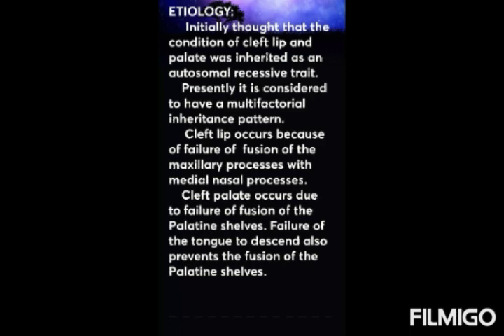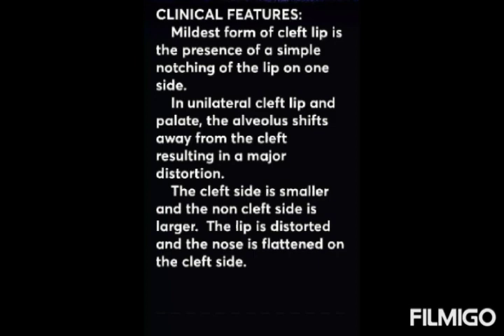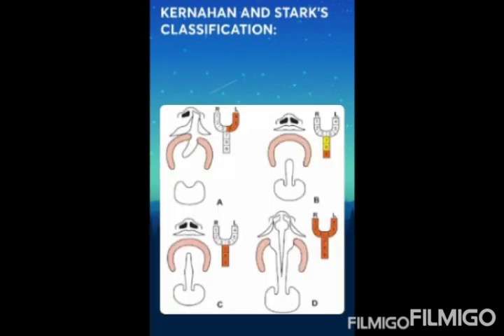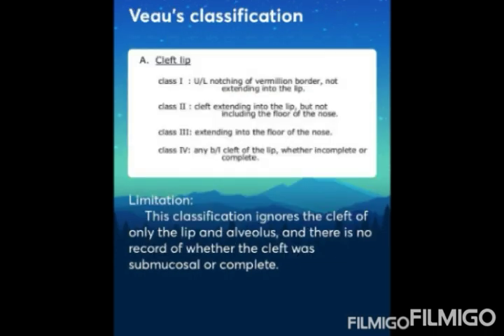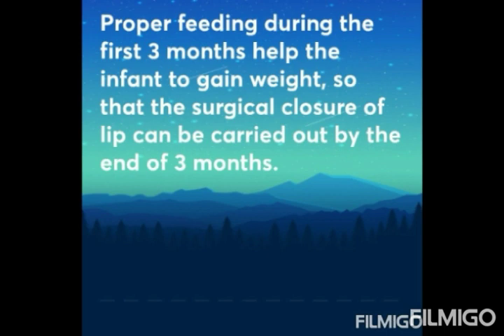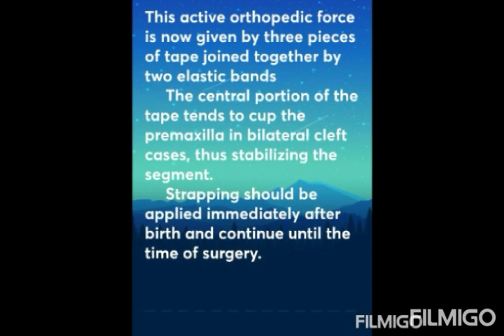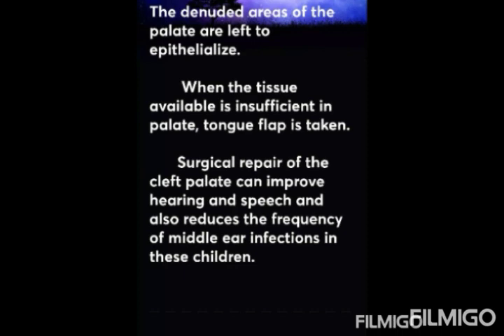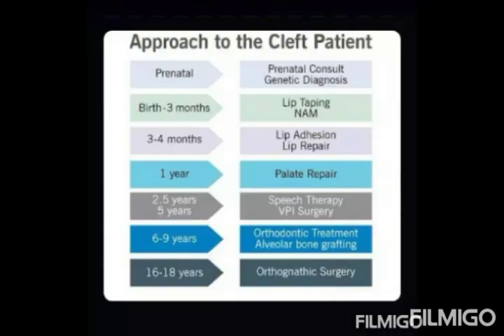Cleft lip & palate